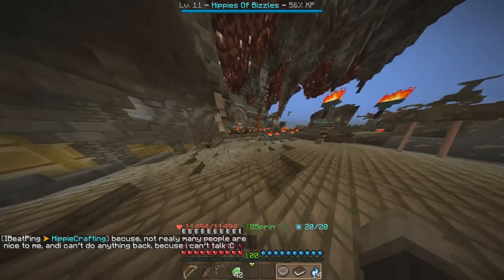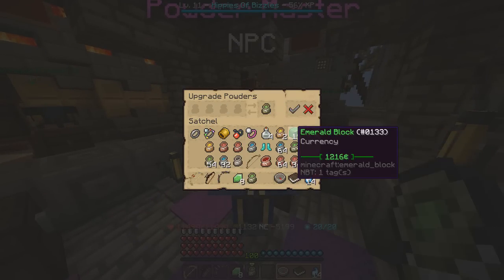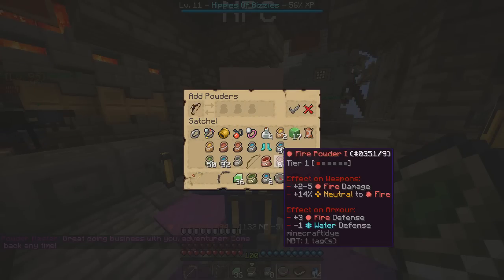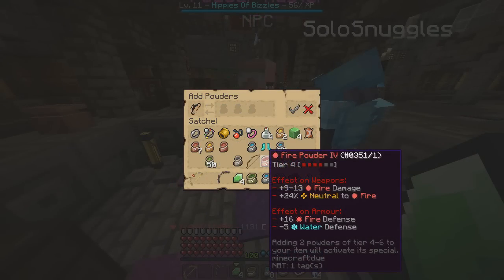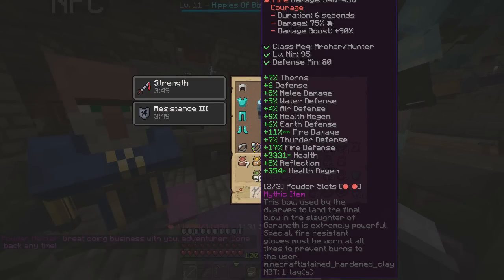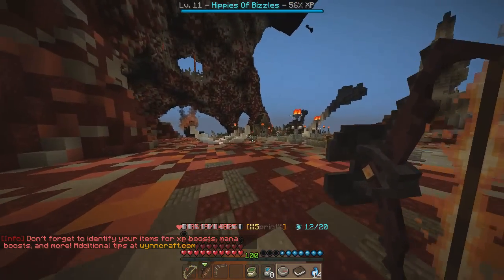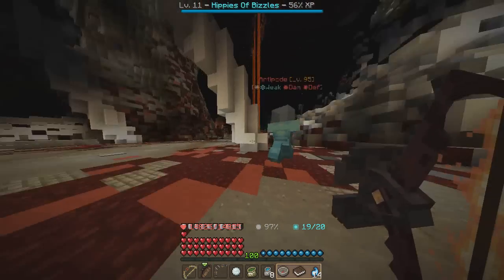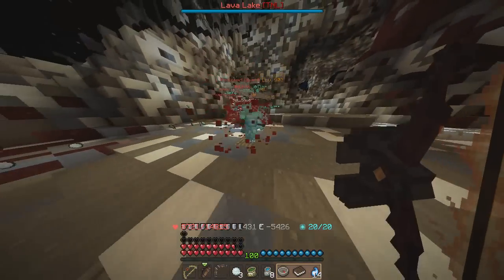Wynncraft 1.14: How To Upgrade Powders + Using Powder Specials!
Today we show you how to upgrade powders and use the powder specials!